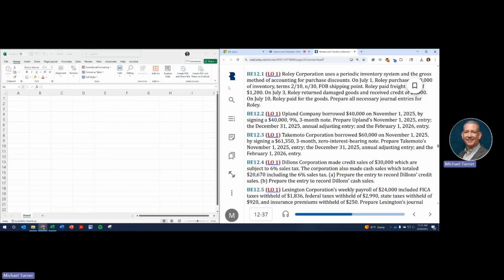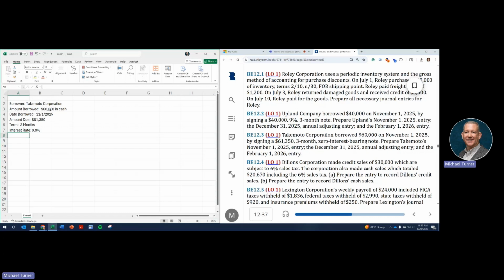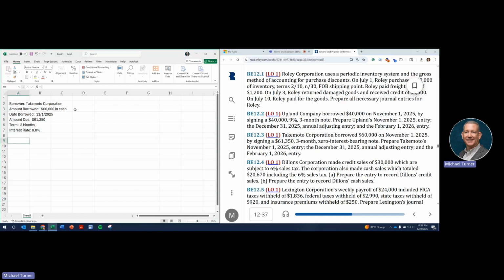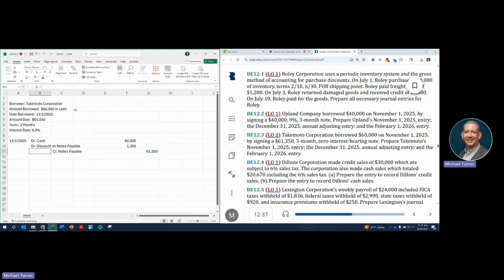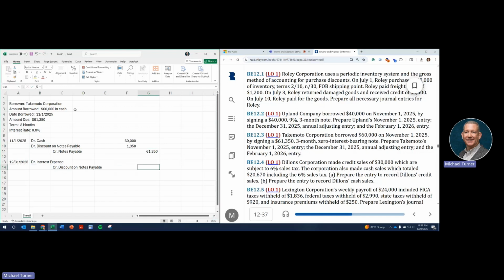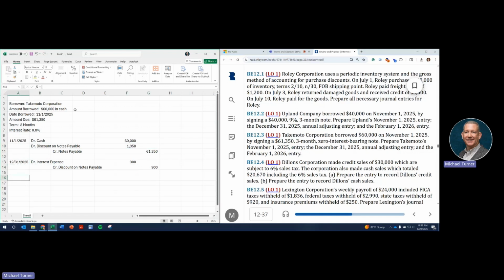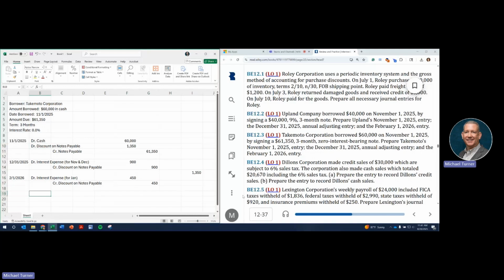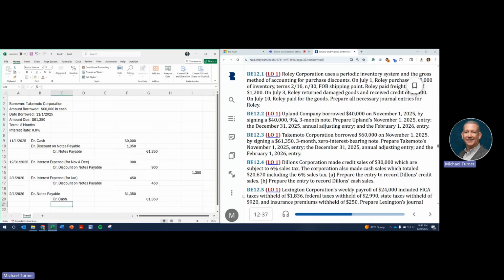Intermediate Accounting II - Zero-Interest-Bearing Note Payable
In this video, we work through Brief Exercise 12.3 from Wiley's Intermediate Accounting textbook step by step -- perfect for quick review or extra practice!

Do you have an intermediate accounting problem you'd like to see explained? Share it in the comments; I'll keep suggestions in mind for future videos.